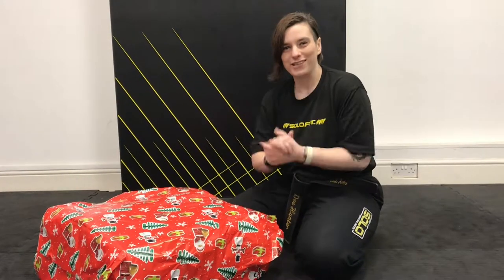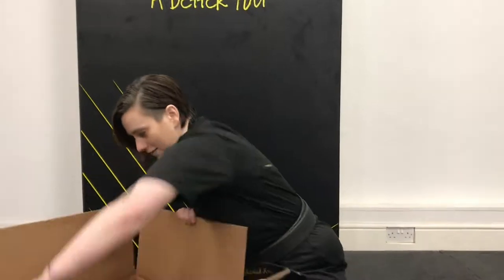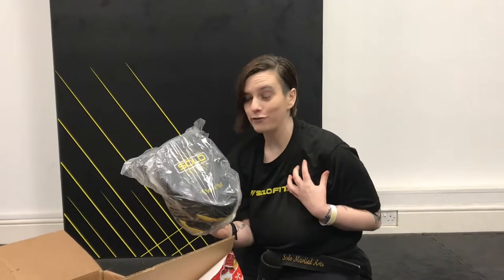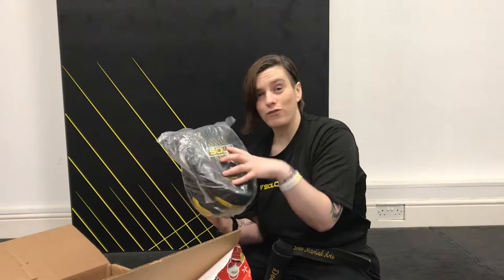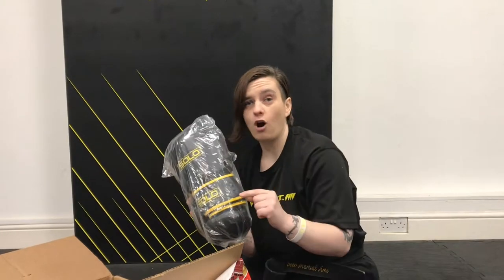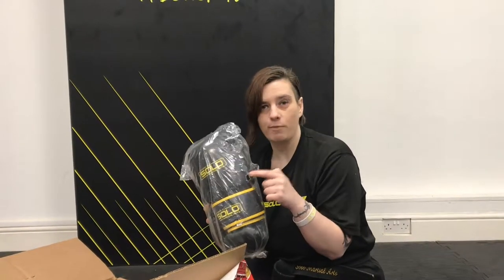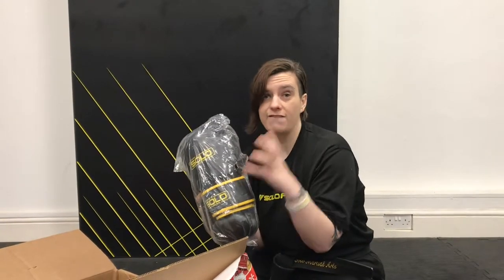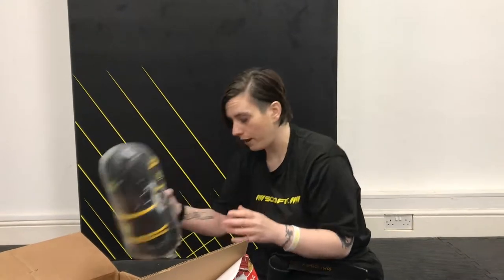Home fitness Gift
Solo Studio Members. Taking order nows for Christmas gifts.
As your Coach for an order form.